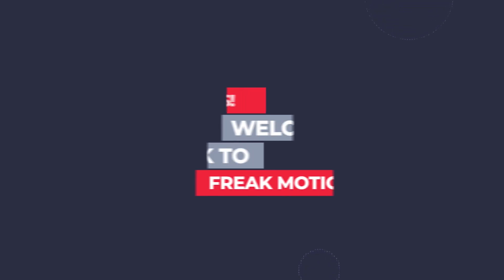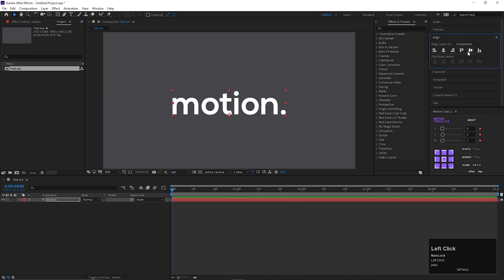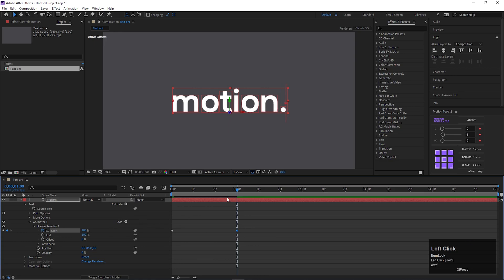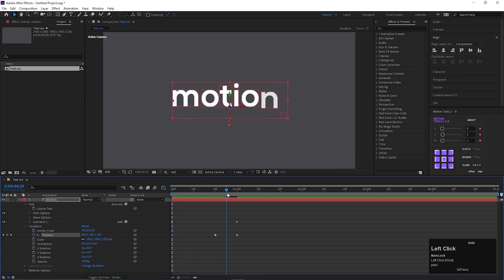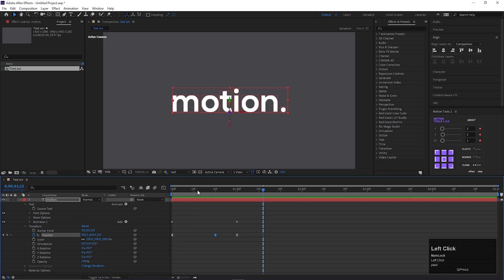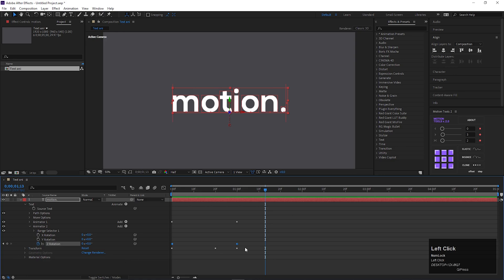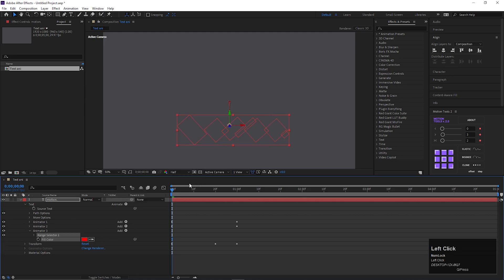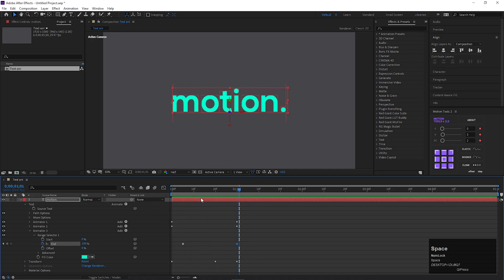Smooth and Clean Text Animation in After Effects - After Effects Tutorial - Typography Animation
Hey, everyone in this after-effects tutorial we will create Smooth and clean Text Animation inside of After Effects in just a few clicks. We will also cover topics like how to animate text in after effects,  smooth text animation, and more!